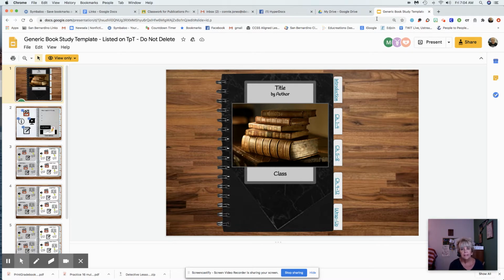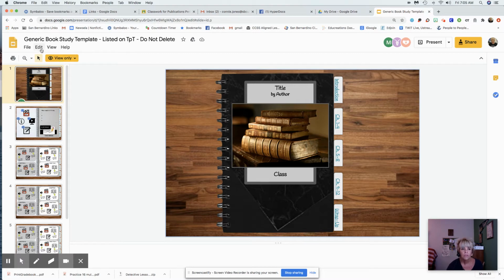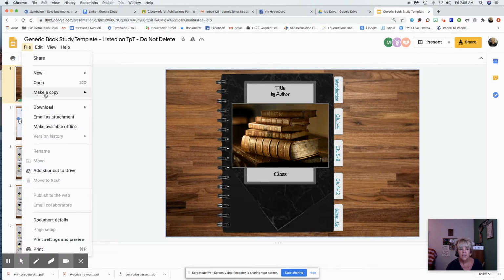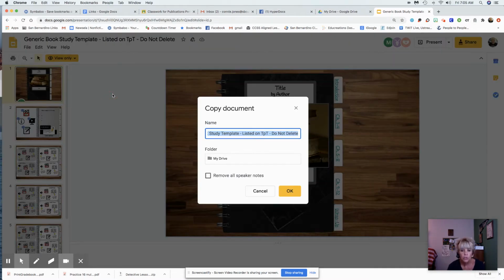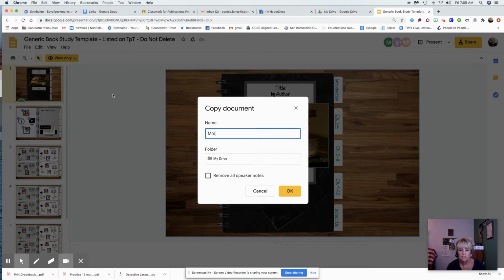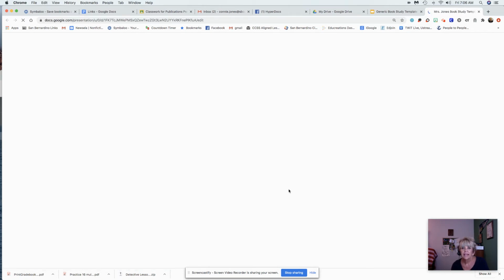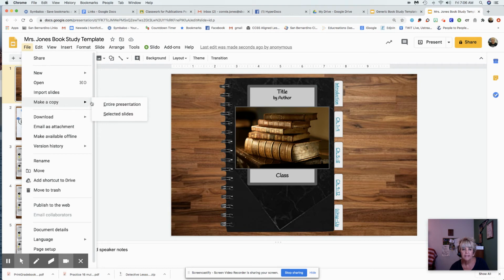Google Slides-- File, Make a Copy, Rename